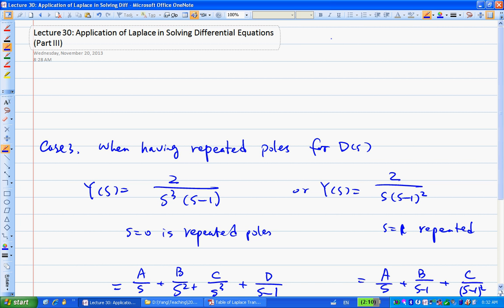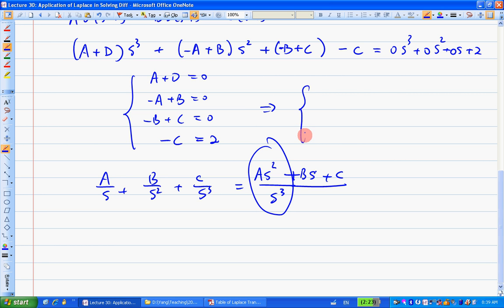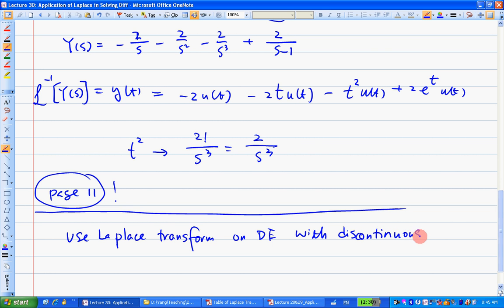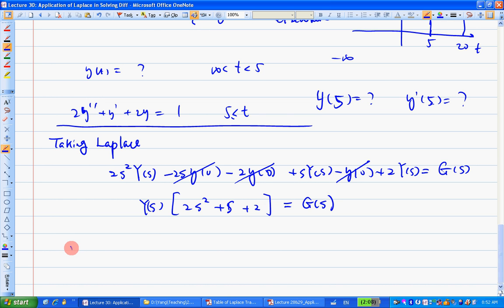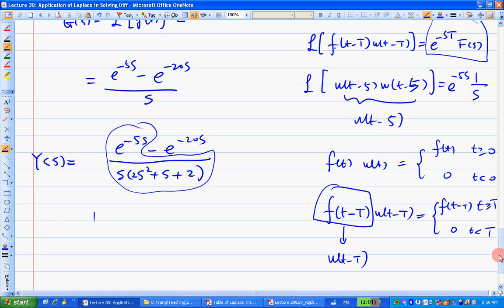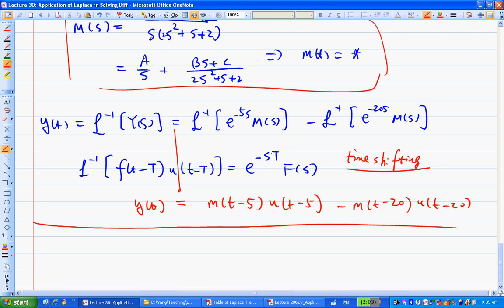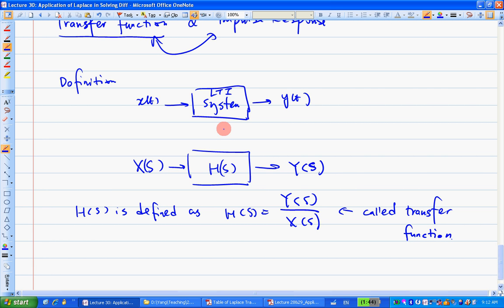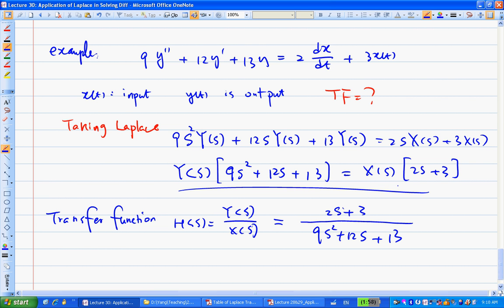APSC246 Lecture30 Laplace on DE with Discontinuous Input and Transfer Function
Using Laplace transform to solve differential equation with discontinuous input